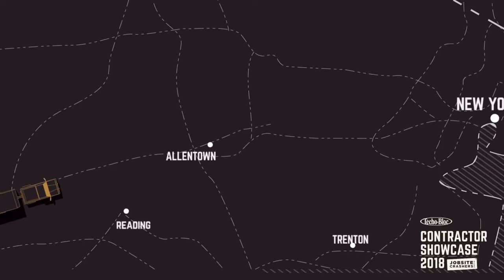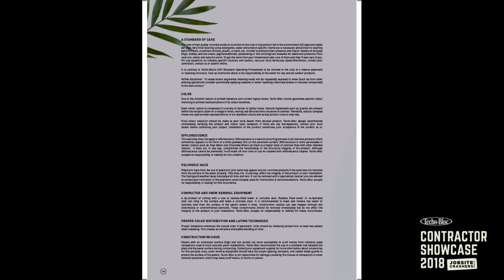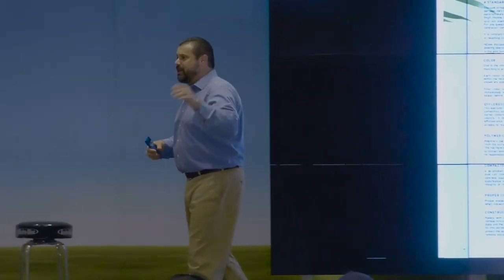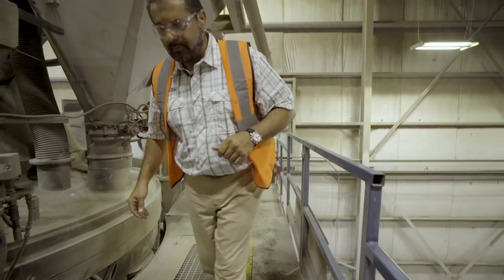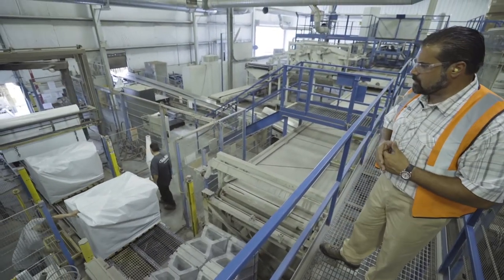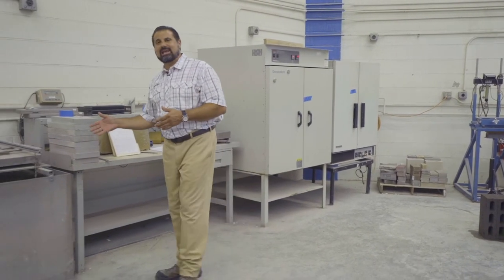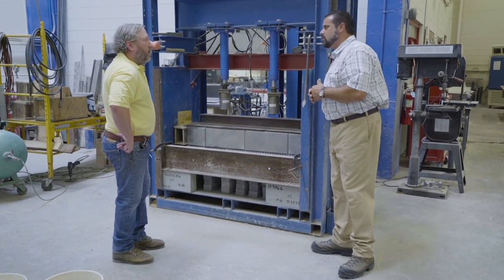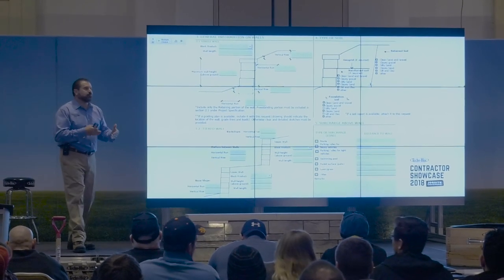Manufacturing and Testing